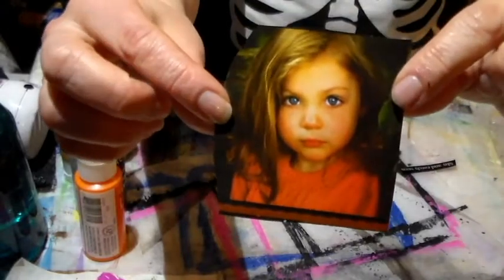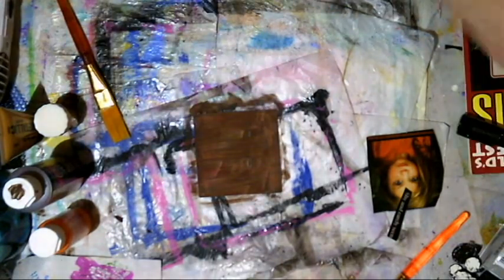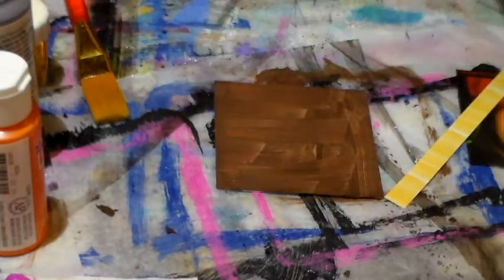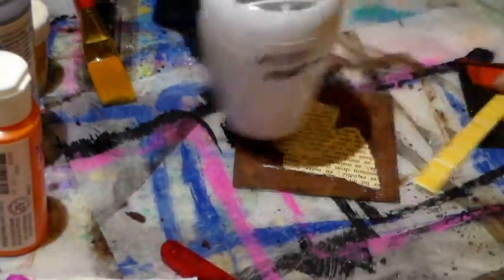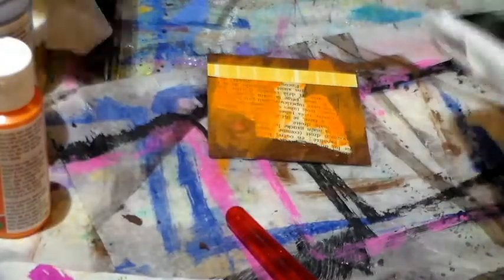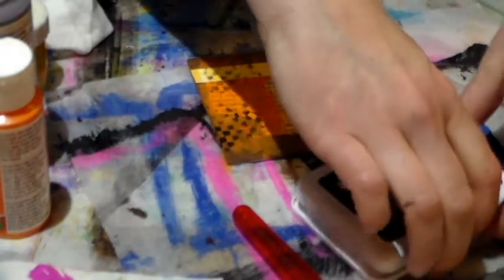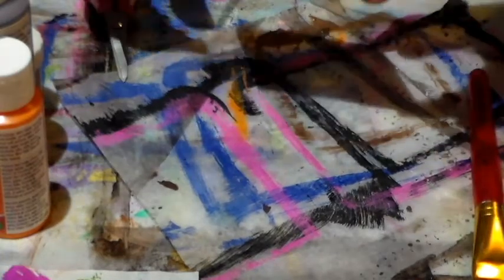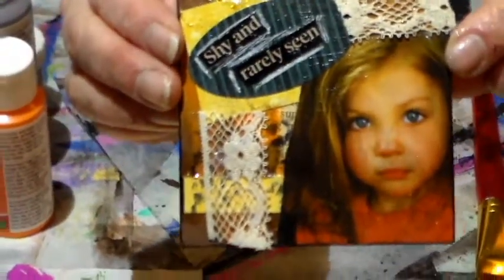Shy and rarely seen - Journaling out of the box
I'm trying to let the little girl out of me play out more often.  She really is starting to be rowdy.  I think I might have kept her locked in too long!  This journaling piece is all about that!

Do it right
Invisible
Jay Jay